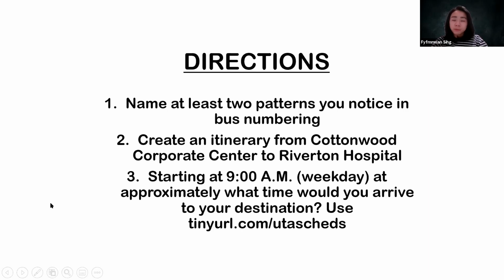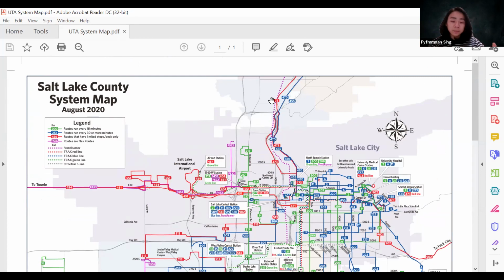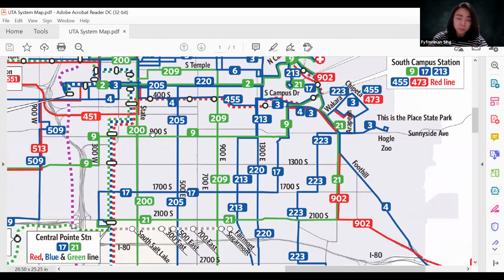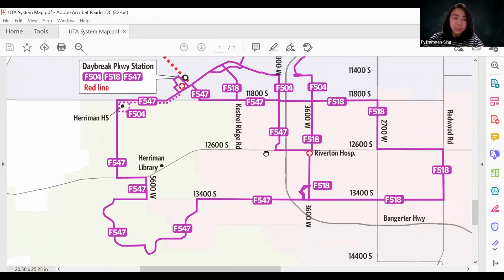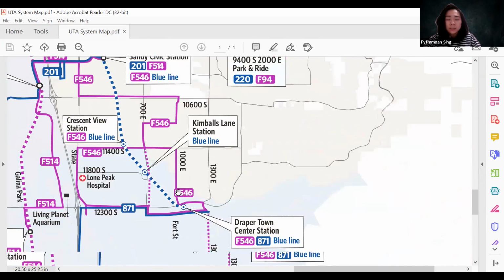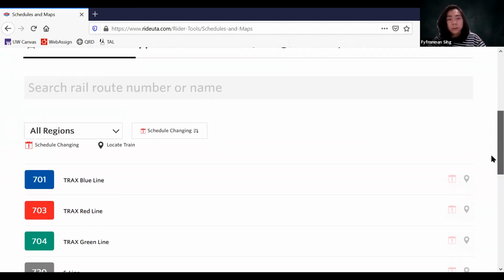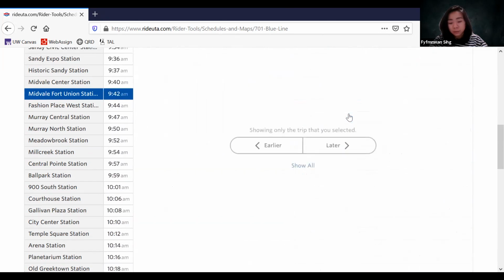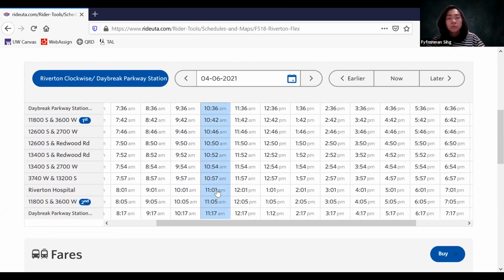General Transit Workshop (Practice - 7/7)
"UTA System Map" is used in this video.